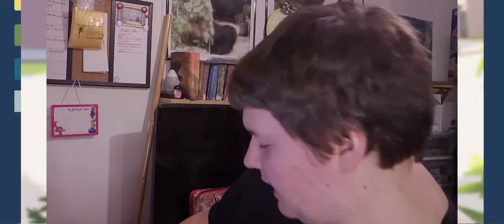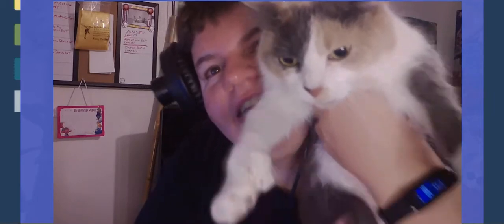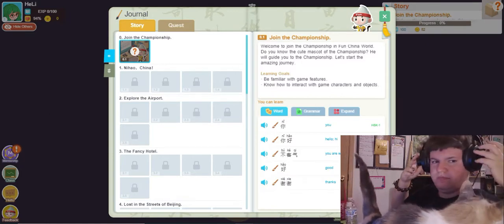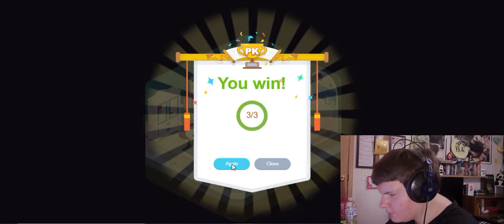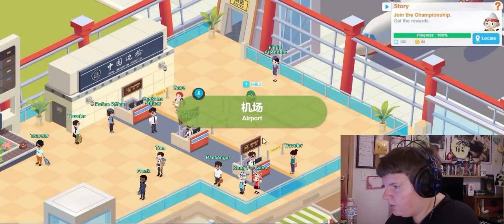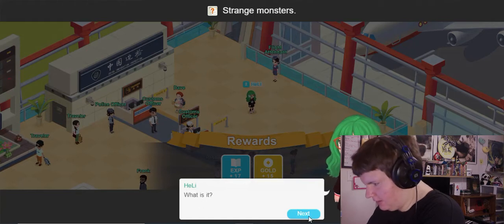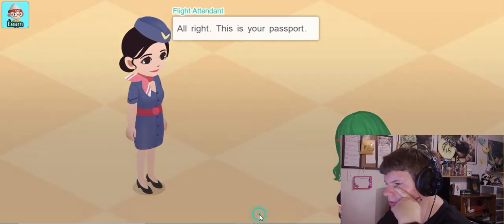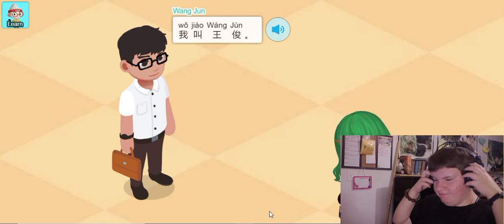FunChinaWorld Let's Play And Review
Today we're playing and reviewing FunChinaWorld! A cute game that teaches you Chinese!

Join me on this fun and cute adventure to learn Chinese and defeat cute little monsters with the help of the mascot, Moho, and my green little pet.